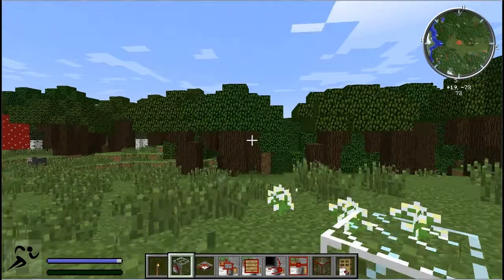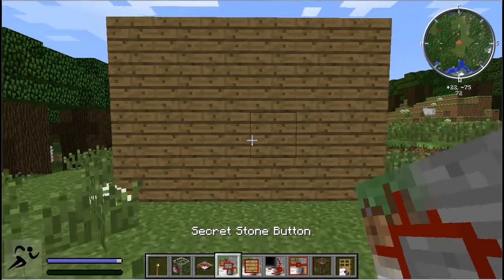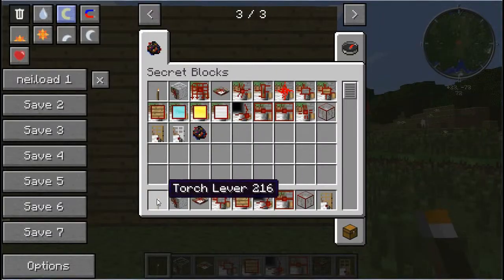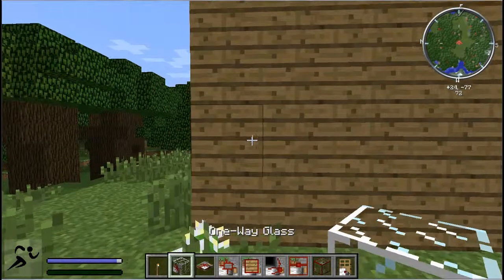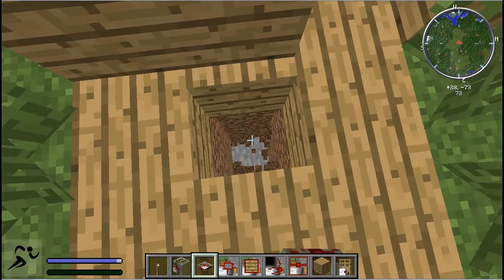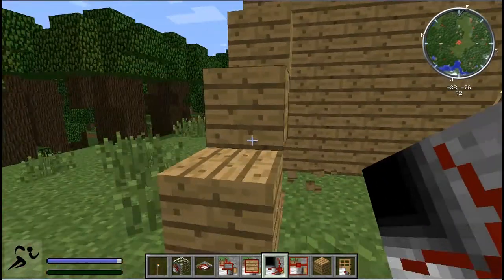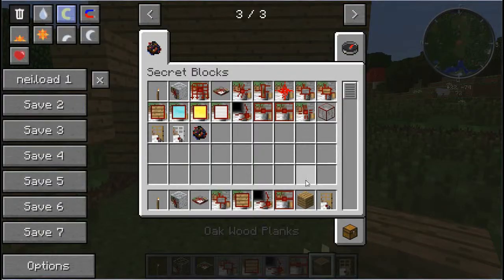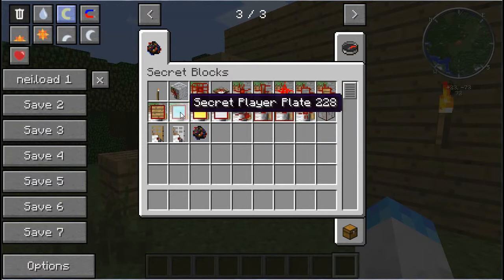Minecraft: Mod Showcase: Secret Rooms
| Brenden |